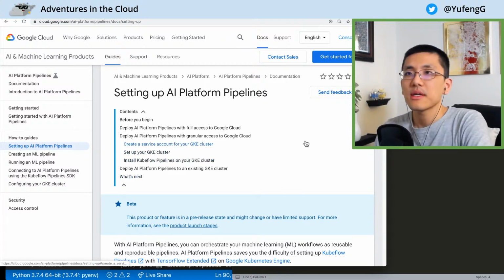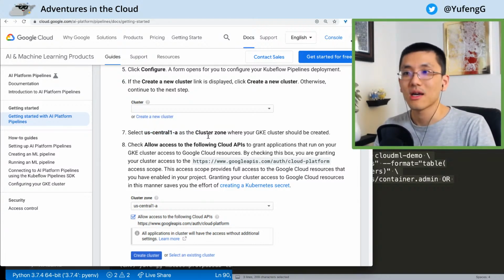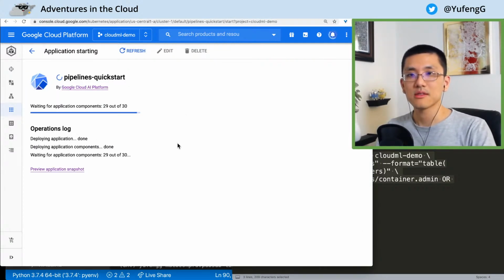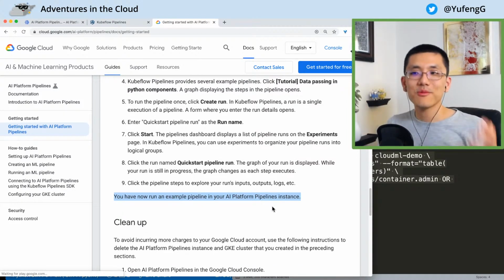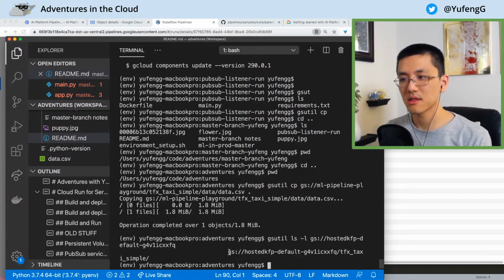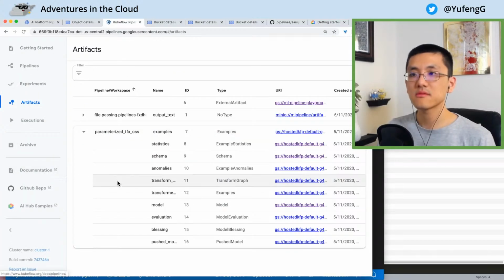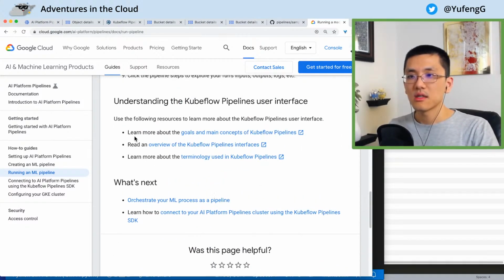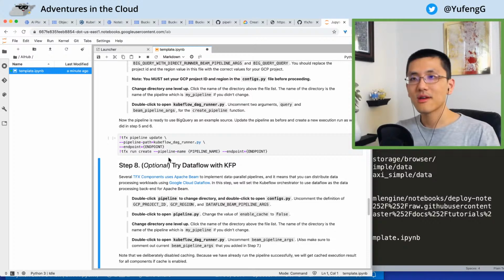Playing with AI Pipelines: Part 1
On this livestreamed adventure, Yufeng will work on setting up an environment in Cloud AI Platform Pipelines, a newly launched product that is still in beta! We almost certainly won’t get through all the nitty gritty details, so there will definitely be a follow-up episode.

Join on YouTube Live and say hello, ask questions, and help make this happen!

This is part of a series of livestreams providing a behind-the-scenes look at the process of building out data and machine learning infrastructure. Along the way, we'll encounter everything from data storage, web development, networking, security, scalability, and of course, machine learning. Join us on YouTube Live Monday/Wednesday/Friday at 3pm EST. We'll also periodically bring on guests to talk about other topics of interest revolving around cloud computing.